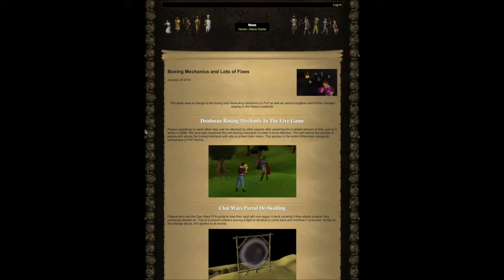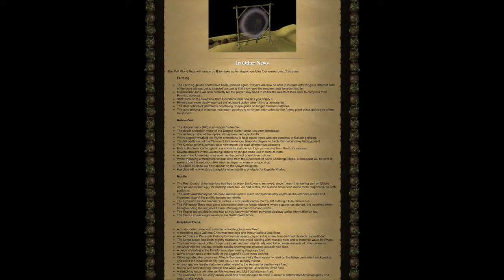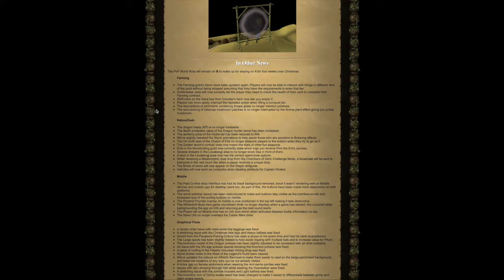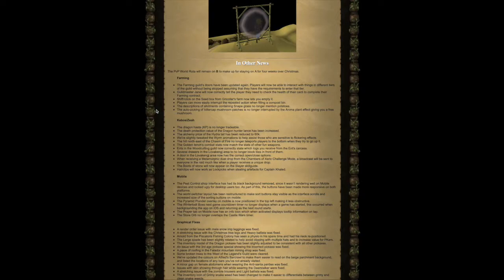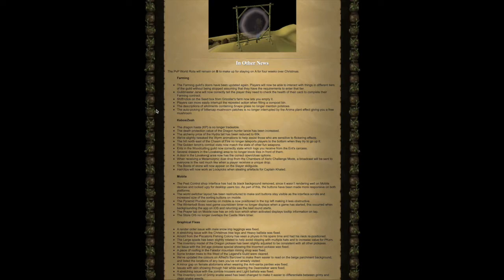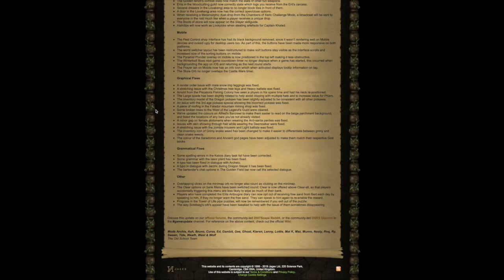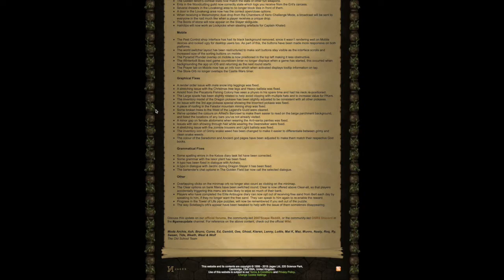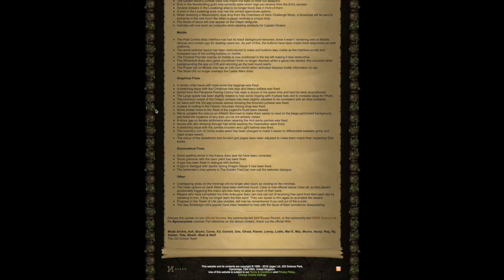This Weeks OSRS Update Brings BIG Changes to PVP and renders Hydra Tail WORTHLESS! Nekro News 2019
This weeks update has quite a few changes. Ive covered them all so you can just listen and not be bothered with the read ;)

If you'd like to see the official update